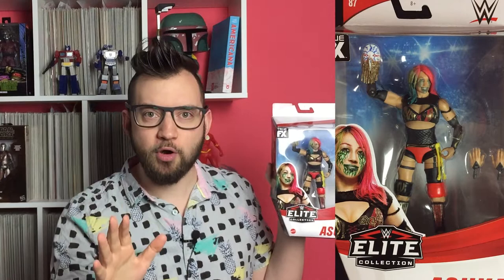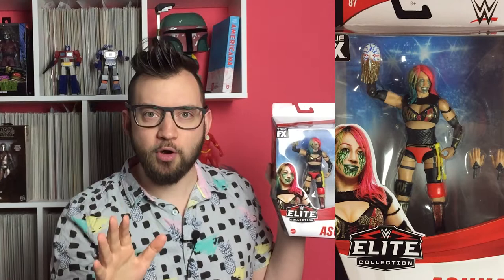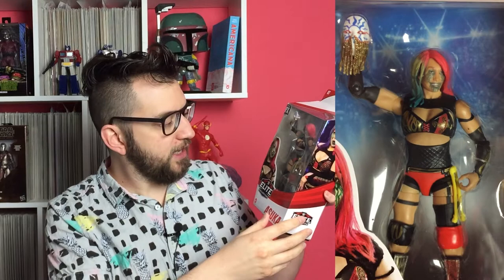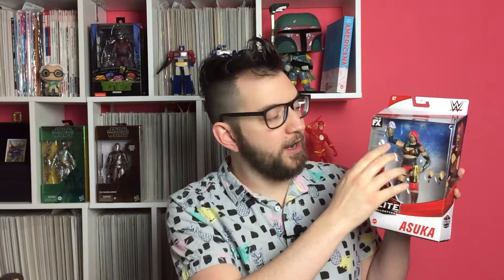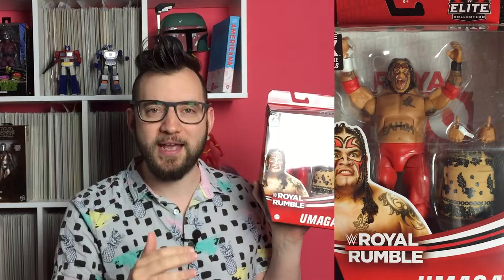Toy Haul! WWE Elites Karion Kross, Asuka & Umaga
Hello and welcome to this short Toy Haul of WWE Elites by Mattel.

These figures are from 2020 and 2021 lines and include Asuka, Karion Kross and The Samoan Bulldozer Umaga.

Listen to our Podcast where ever you like to get your podcasts from. Here are some links to the main outlets:

for being great and helping us make videos.